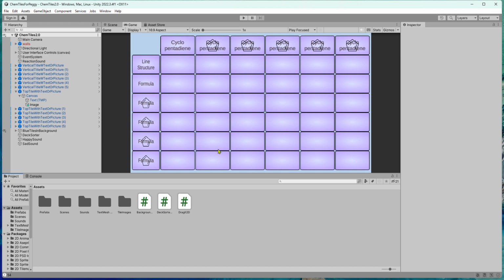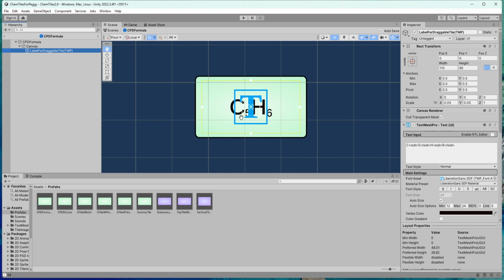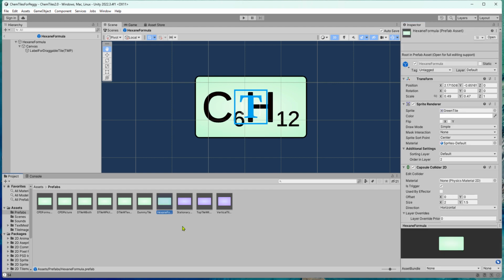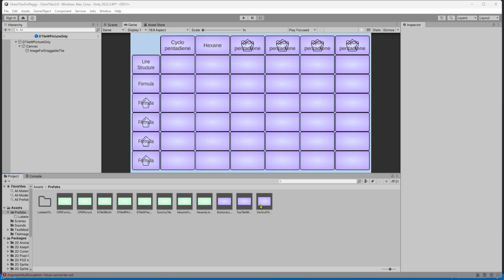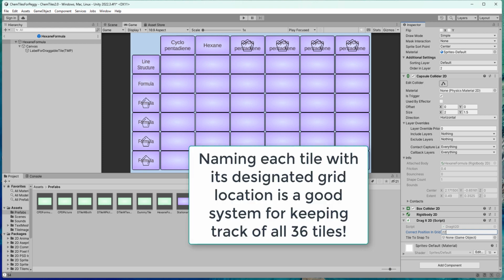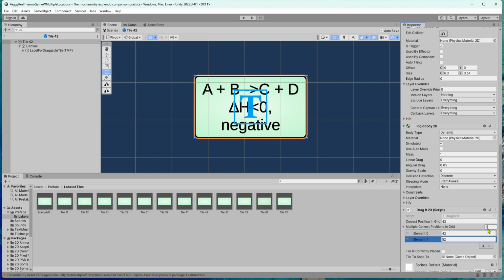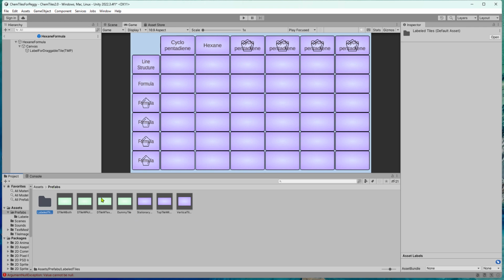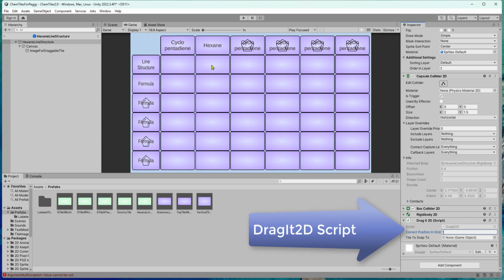Auchemy Tile Game Video #4 -- Making Draggable Tiles with Target Locations in Grid